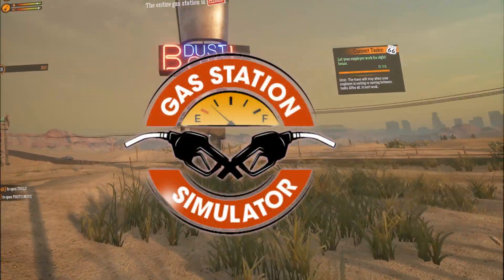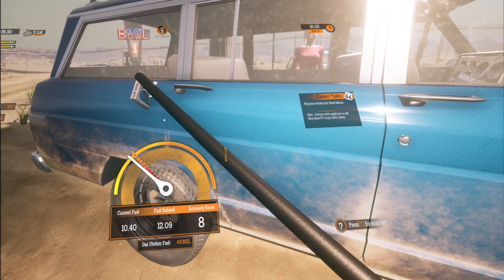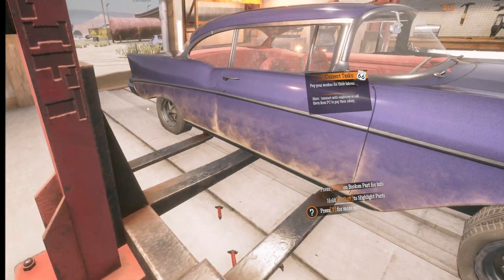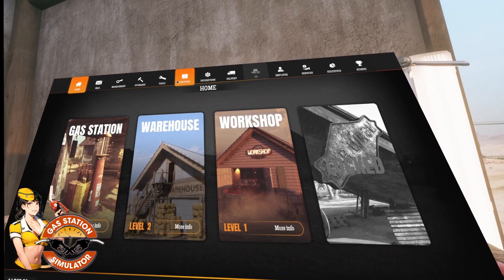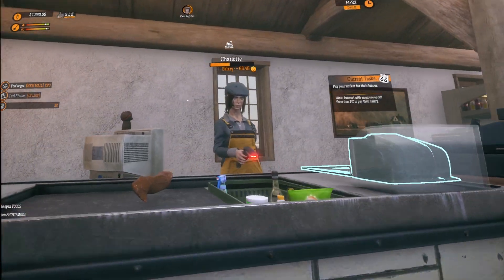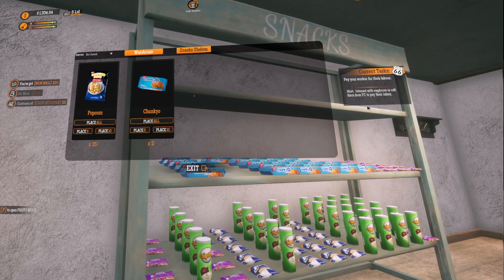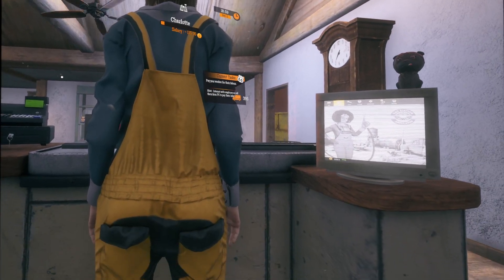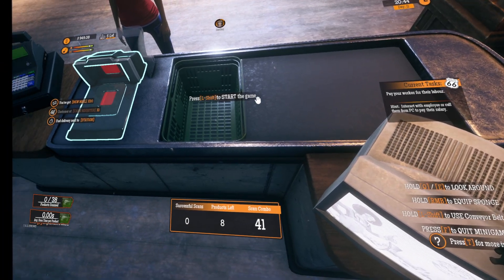Gas Station Simulator - VR | "Gifted Customers" - Episode 3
Playing “Gas Station Simulator” has been an unexpectedly rewarding experience. The game, developed by DRAGO entertainment, puts you in the shoes of a gas station owner tasked with restoring an abandoned station to its former glory. Set in the middle of a desert, the game offers a unique blend of management, renovation, and customer service.

From the outset, I was captivated by the freedom and creativity the game allows. The initial stages involve cleaning up the dilapidated station, removing debris, and repairing broken equipment. This process is surprisingly satisfying, as each small improvement brings the station one step closer to being operational. The attention to detail in the renovation process is impressive, from painting the walls to choosing the right decor to attract customers.

Once the station is up and running, the real challenge begins. Managing the day-to-day operations requires a keen eye for detail and strategic planning. I had to balance my budget carefully, deciding when to invest in new equipment or expand services. The game offers a variety of expansion options, from adding a convenience store to setting up a car wash or a repair workshop. Each addition brings new customers and revenue streams, but also new challenges to manage.

One of the most engaging aspects of “Gas Station Simulator” is the customer interaction. Serving customers efficiently and keeping them happy is crucial for success. The game’s AI ensures that each customer has unique needs and behaviors, making every interaction feel dynamic and realistic. Whether it’s fueling up cars, ringing up sales, or handling complaints, the customer service aspect adds a layer of realism and immersion.

The game also features a variety of mini-games and side activities that keep the gameplay fresh and exciting. From fixing cars in the workshop to restocking shelves in the store, there’s always something to do. These activities are not only fun but also essential for maintaining the station’s operations and profitability.

Overall, “Gas Station Simulator” is a delightful blend of simulation and management that offers a deep and engaging experience. It’s a game that rewards creativity, strategic thinking, and attention to detail. Whether you’re a fan of simulation games or just looking for something different, “Gas Station Simulator” is definitely worth checking out. It’s a testament to how even the most mundane tasks can be turned into an enjoyable and immersive gaming experience.